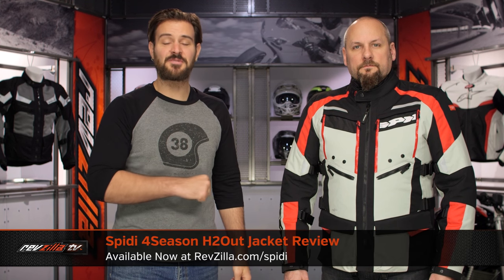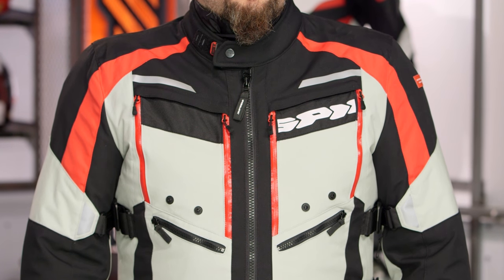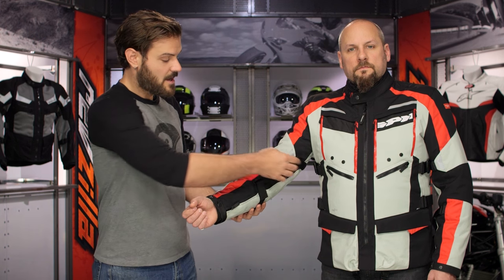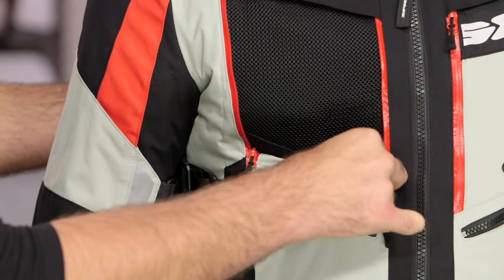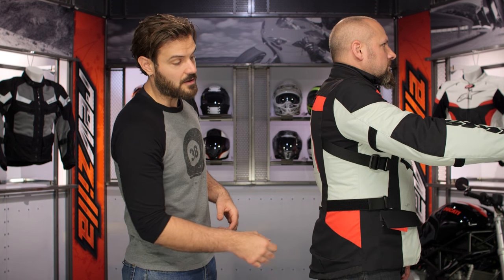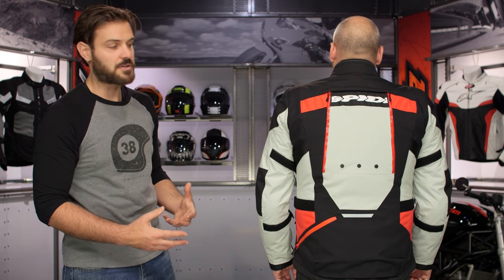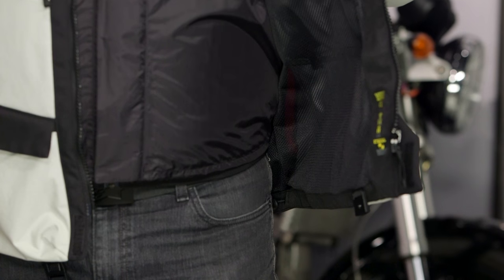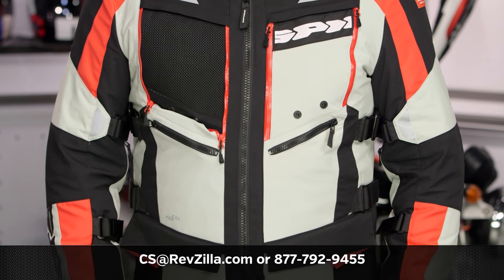Spidi 4Season H2Out Jacket Review at RevZilla.com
Spidi 4Season H2Out Jacket

For all-weather riding, the Spidi 4Season H2OUT Jacket is the choice of motorcyclists who don’t know the word “quit”. With a tough polyamide outer fabric that is built to stand up to the rigors of the road, the 4 Season H2Out is a go-always option that is both feature-rich and streamlined for fitment. Internally, the 4Season Spidi jacket is backed by both an H2Out waterproof liner and a 100g ultra-warm stand alone thermal liner for when the temperatures dip. At the same time, however, when the weather warms and the liners are removed, the dynamic vents on the 4Season jacket allow for much needed airflow on hot days. Additional features include snaps for the Warrior Chest and Thorax Warrior Spidi protectors and reflective details for increased visibility.